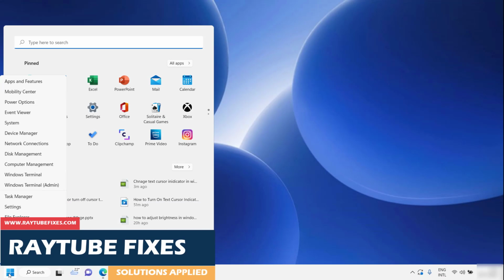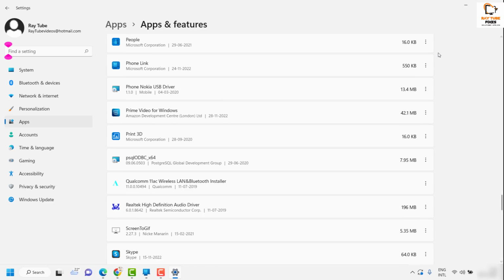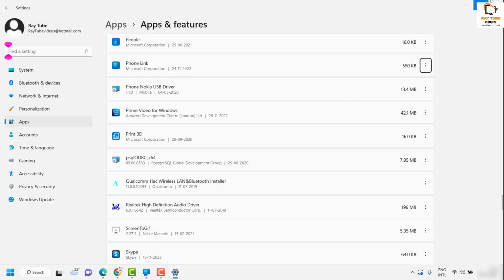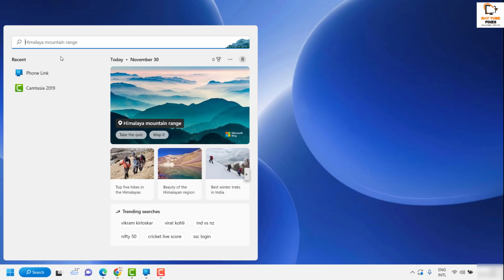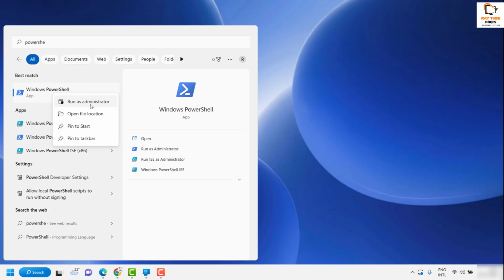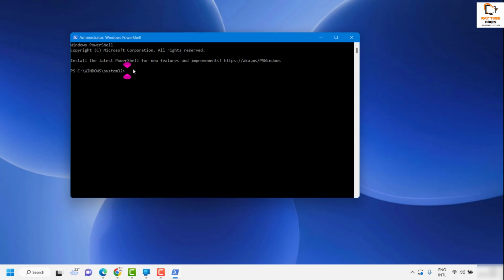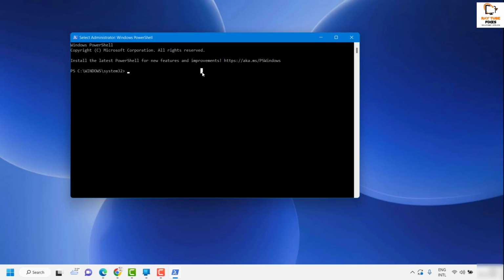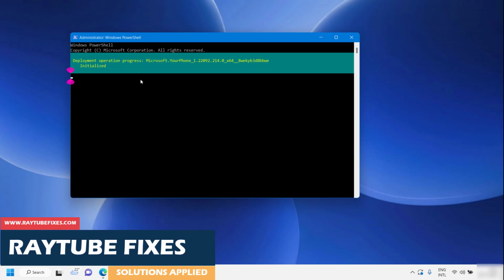How To Uninstall The Phone Link App In Windows 10 And 11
Go to Start Menu - PowerShell - Right click - Run as administrator

Phone link will be removed from your device.